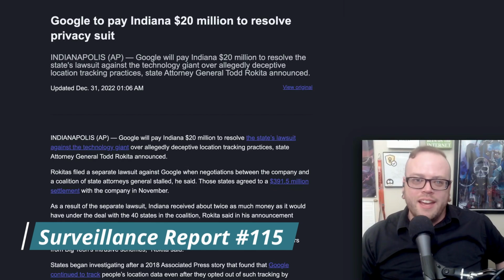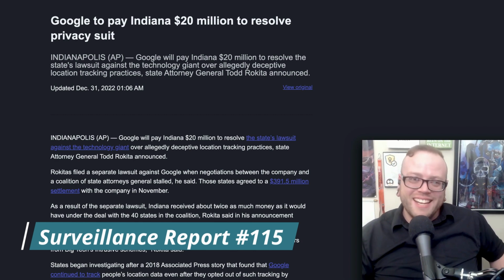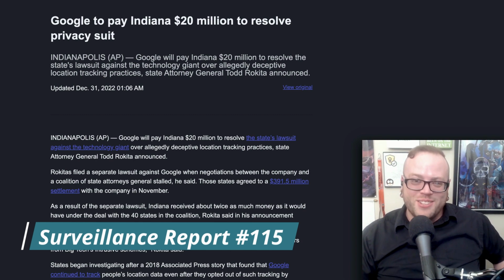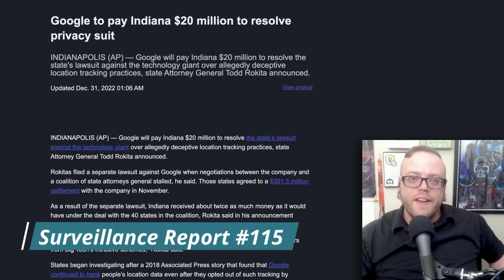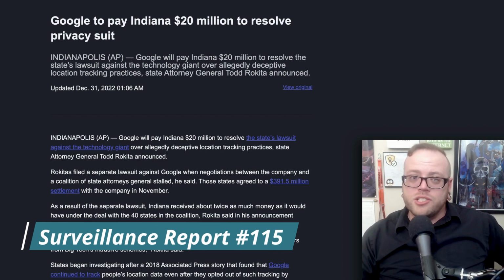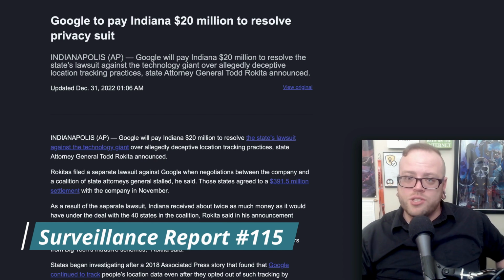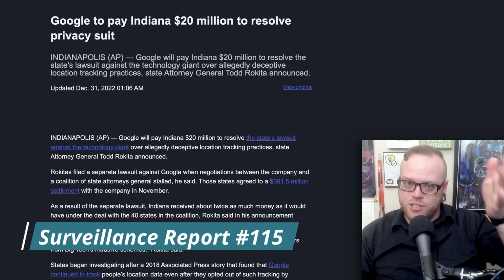Discord NOT Private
In good Techlore fashion, he gives several good reasons not to use it, but tells people it's okay to continue using.